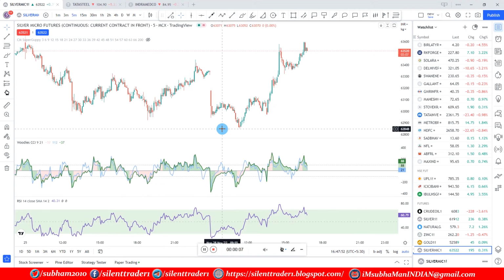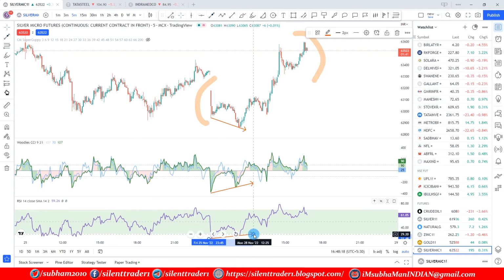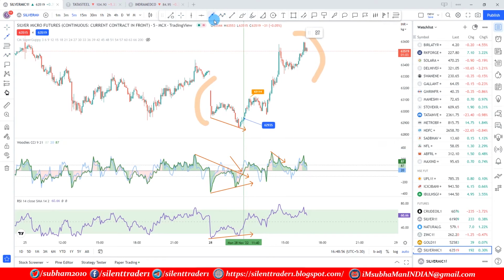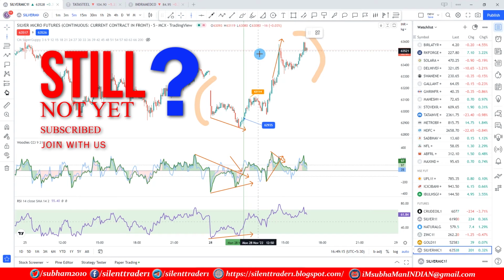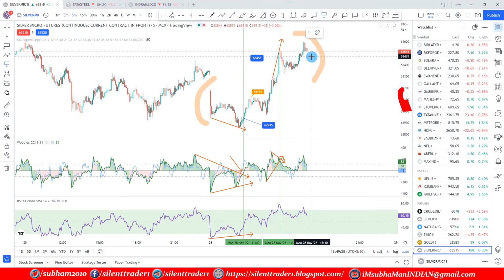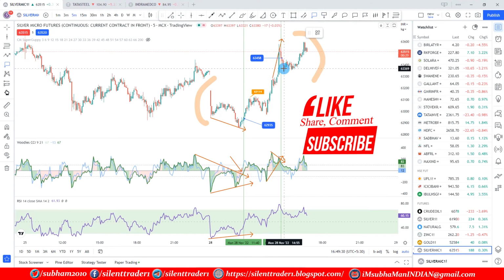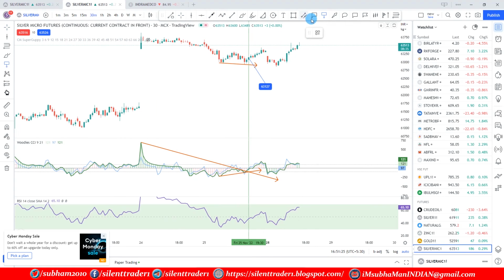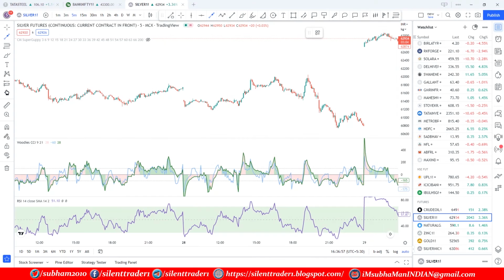SILVER MICRO EASY AND BEST METHOD OF PAPER TRADING